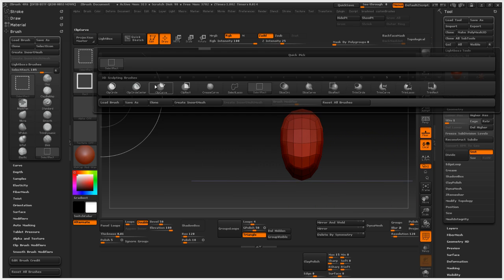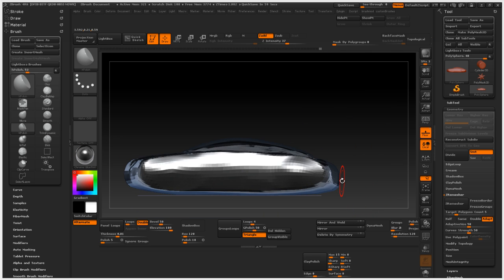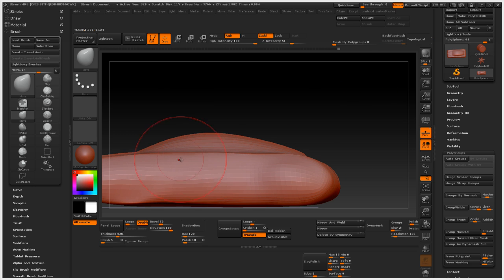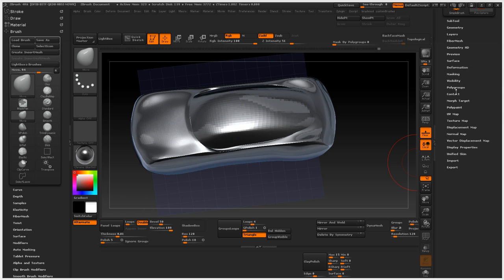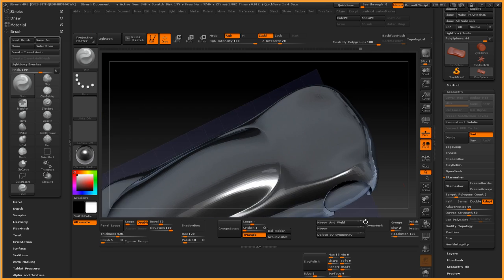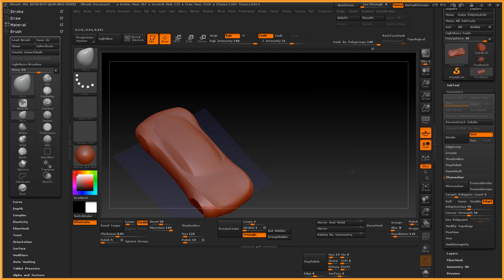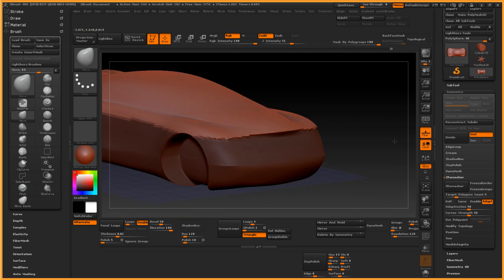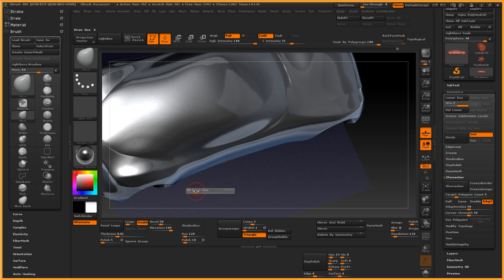Sculpting a sportscar in zbrush 4r6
Building an automobile in zbrush 4R6 --